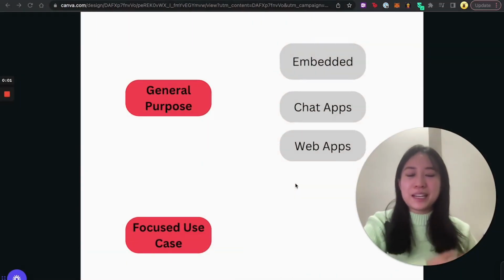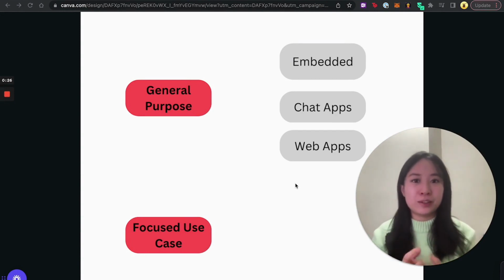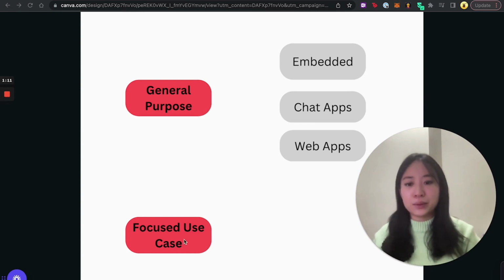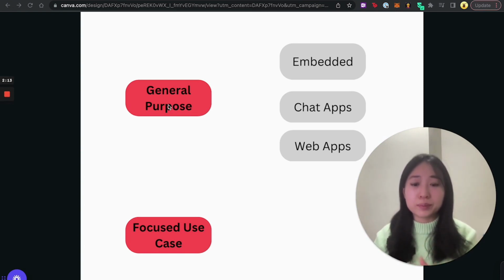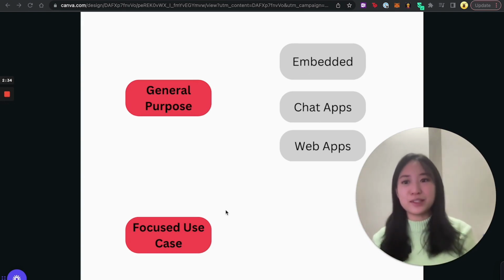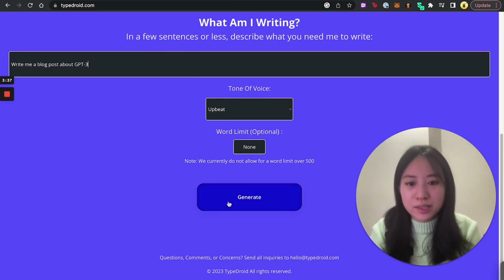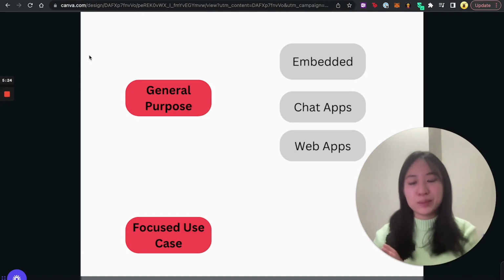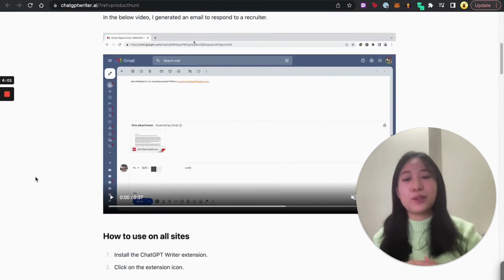SaaS Product Overviews: Lots of GPT-3 Tooling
There are maybe too many GPT-3 tools out there!

In this video, I talk through two big categories (general and focused) and walk through some examples of solutions in each category.